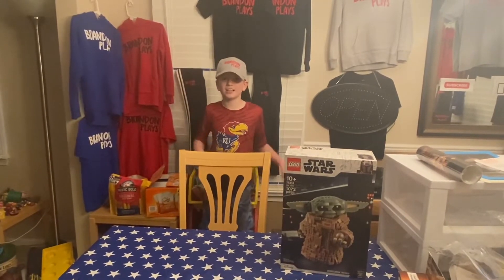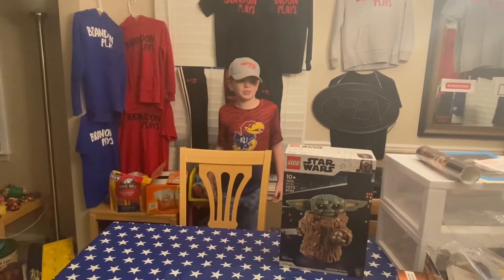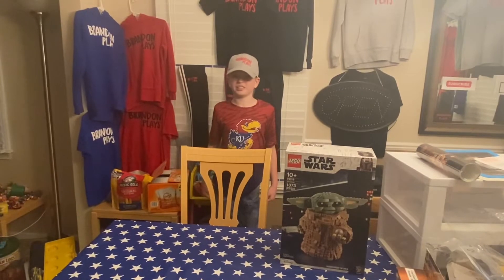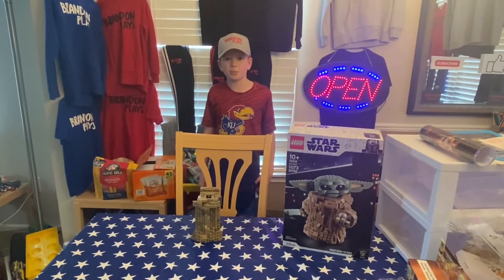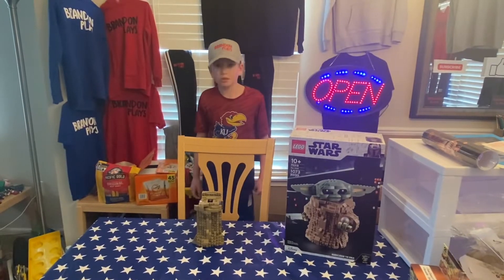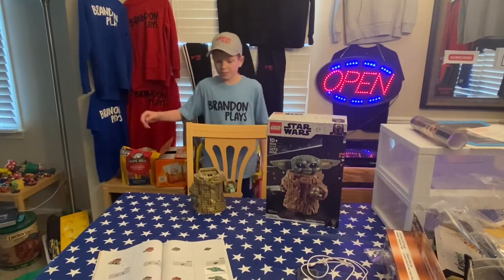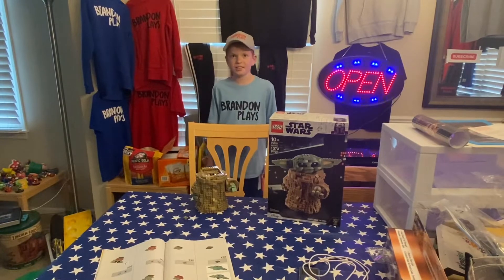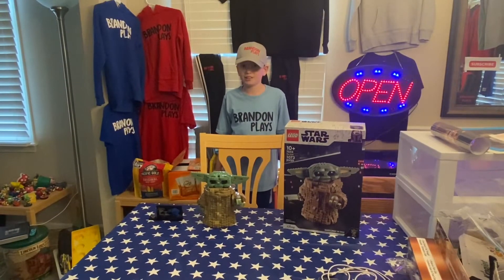BrandonPlays with LEGO Baby Yoda!